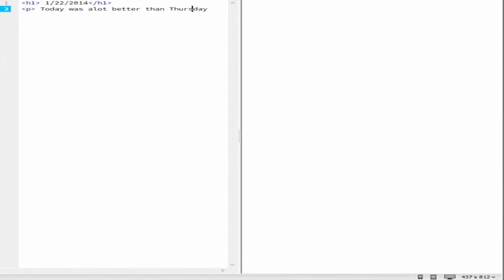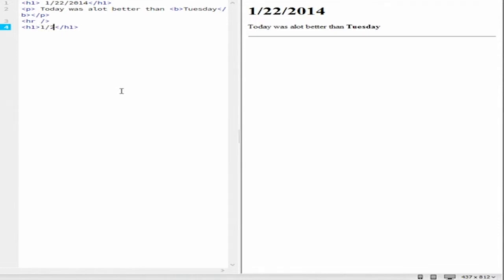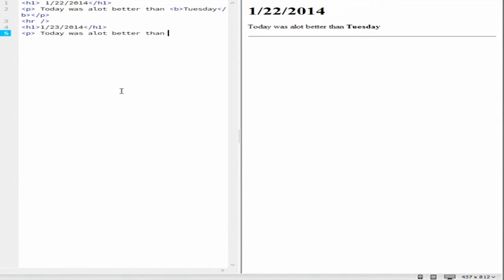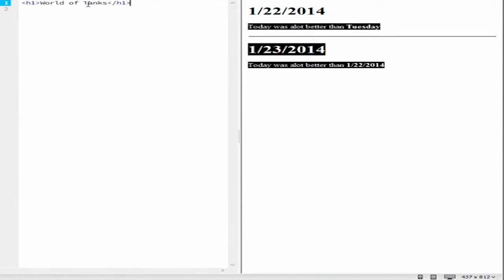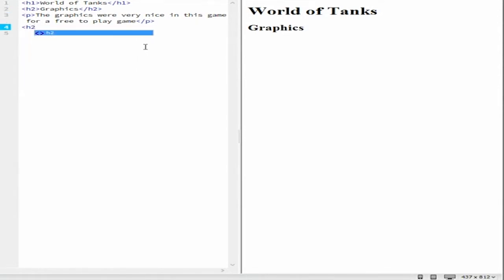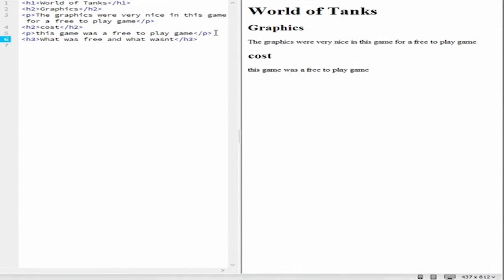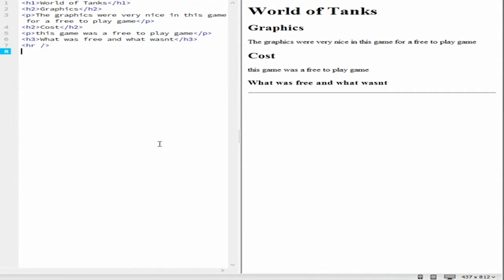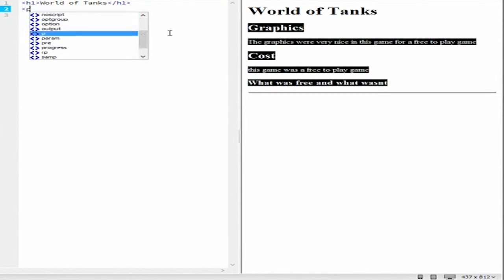Beginning HTML5 4: Text Practice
Doing some practice with what we learned in tutorial number 3 which was basic text. Going over some formats that you would use such as a blog site entry formatted like a diary. A videogame or whatever review for a forum site with html5 posting enabled. This was something to just get you started on ideas on some stuff to practice before the next tutorial.

Other Books for this series i would recommend: